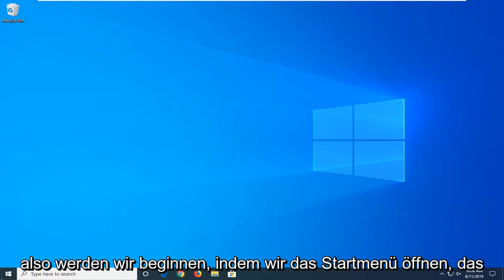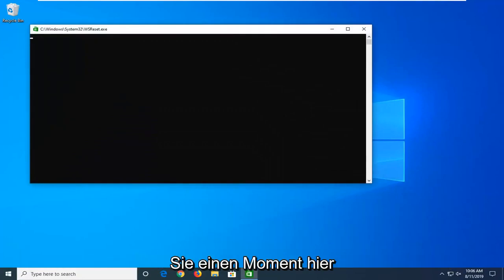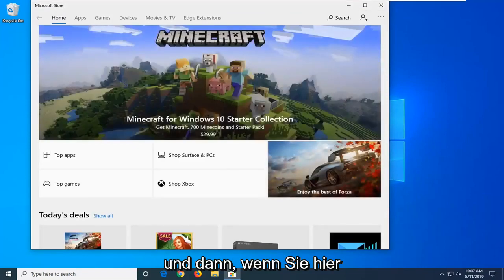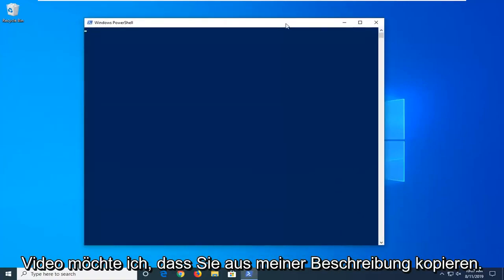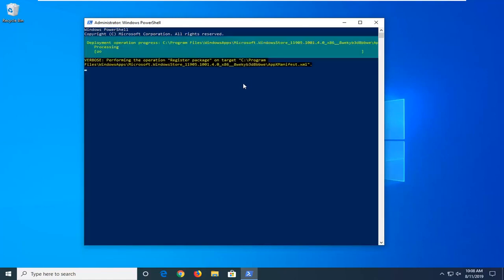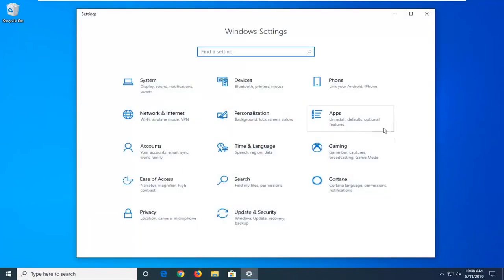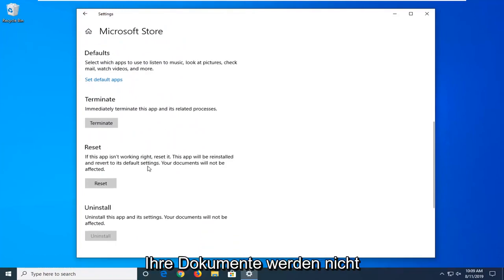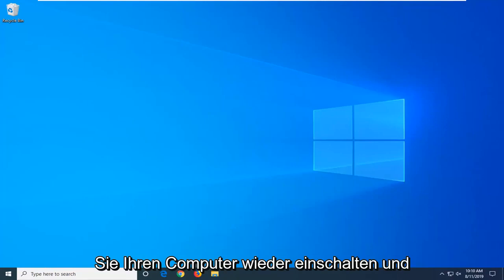Wie behebt man den Microsoft Store-Fehlercode 0x803fb107?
So beheben Sie den Microsoft Store-Fehlercode 0x803FB107 [Tutorial]